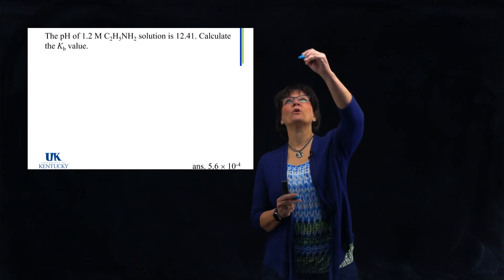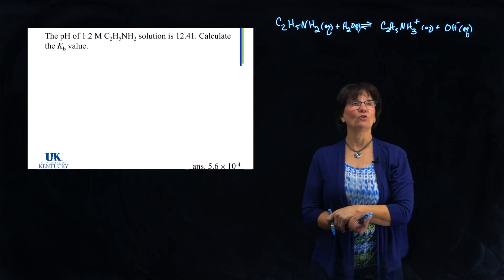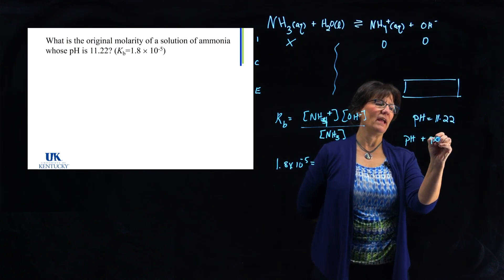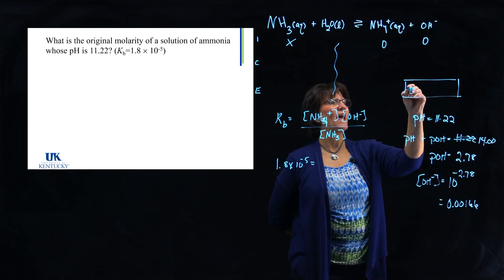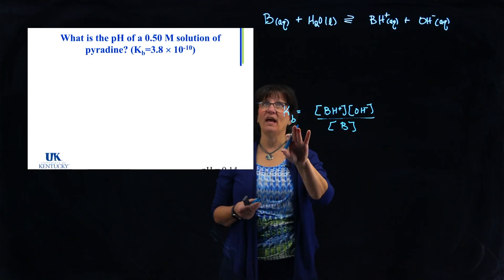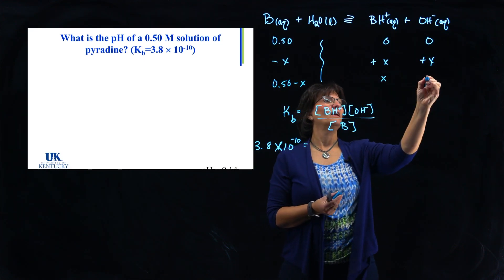14_07B Calculations of pH of Weak Base Solutions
How to calculate pH of a weak base solution or use pH to determine Kb or initial concentration of a base.